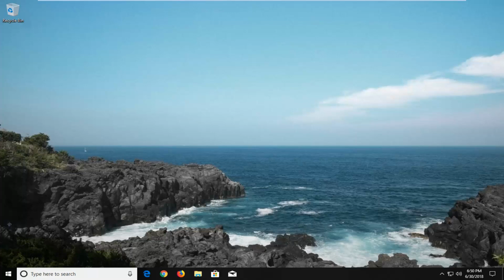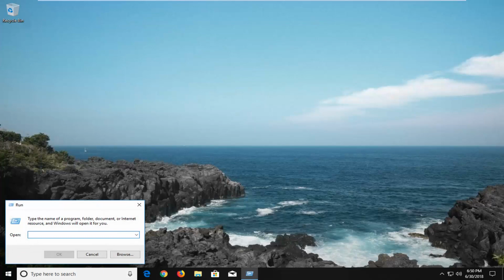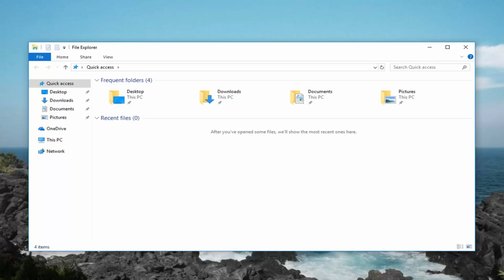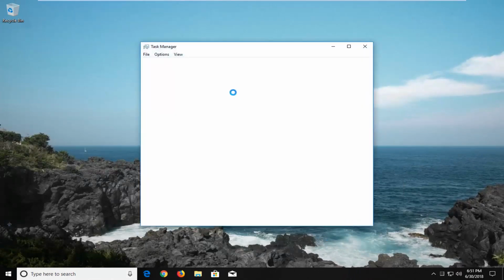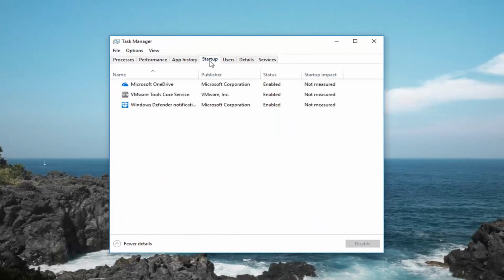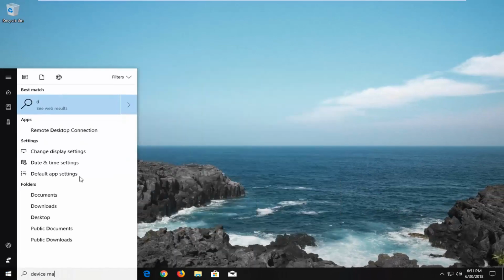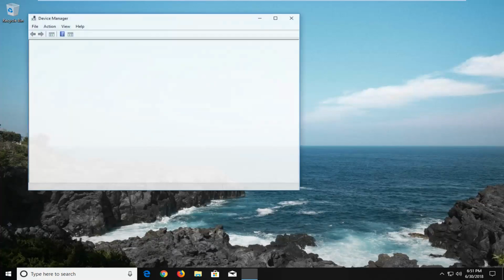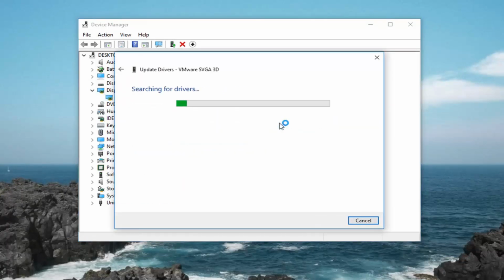How To Fix System Call Failed Error (Explorer.exe Error)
Explorer.exe System call failed is one of the troublesome Windows niggles that can render your system virtually useless. Before the error message is flashed on the screen, the icons disappear and when the user clicks on the Start button the Explorer.exe System call failed error is displayed.